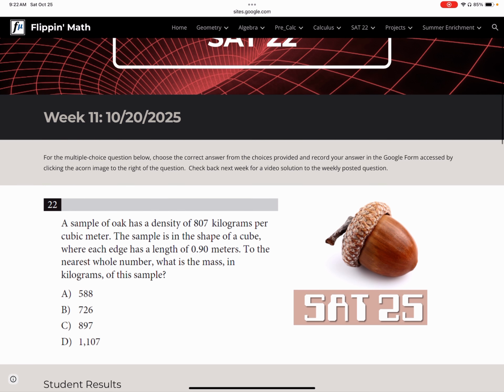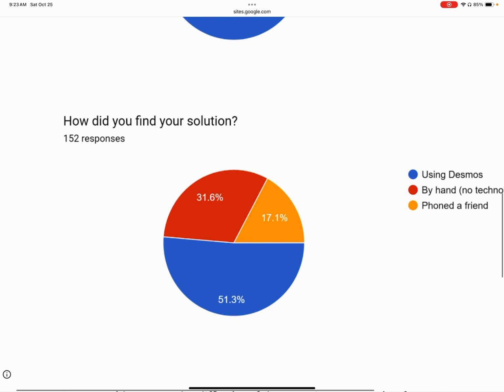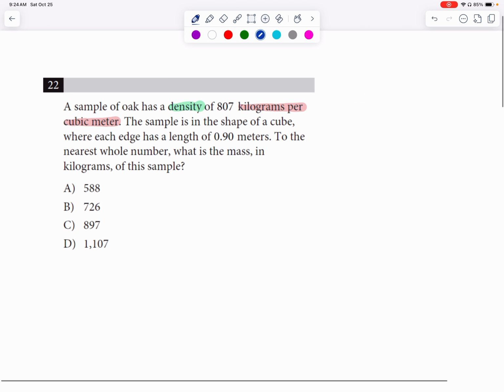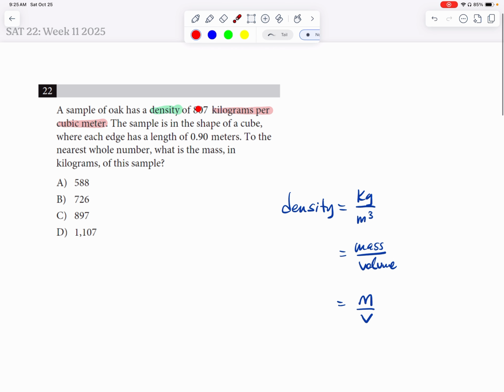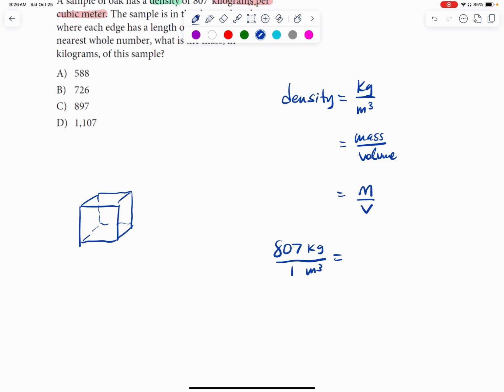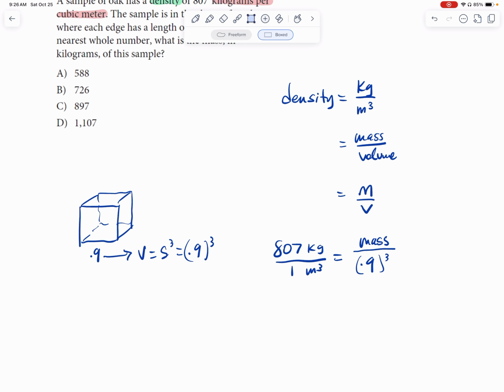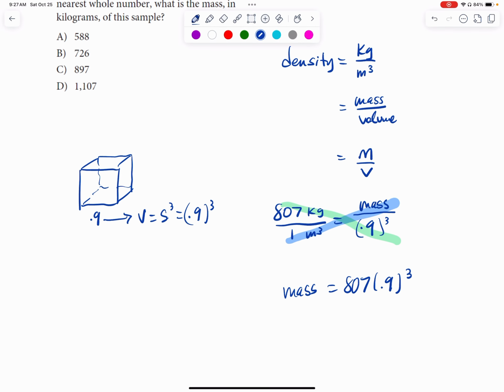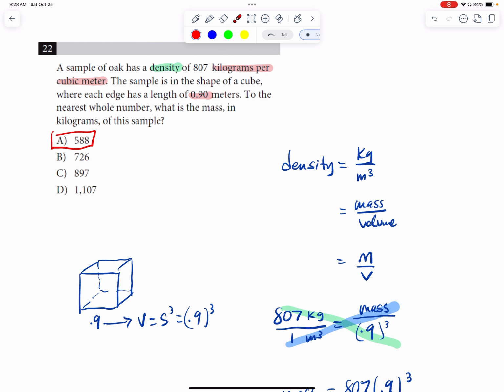SAT 22: Week 11, 2025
00:00 Intro
01:06 Using Units Guide the Way
02:21 Solving a Proportion